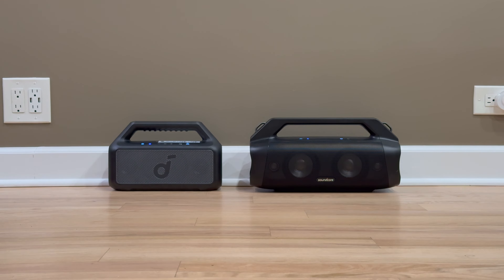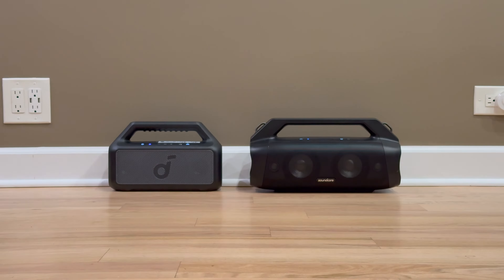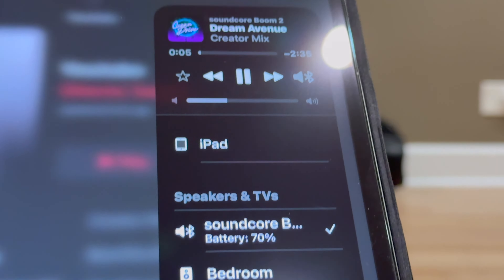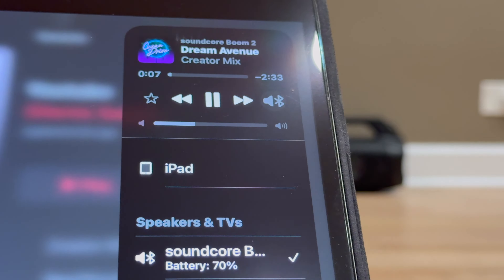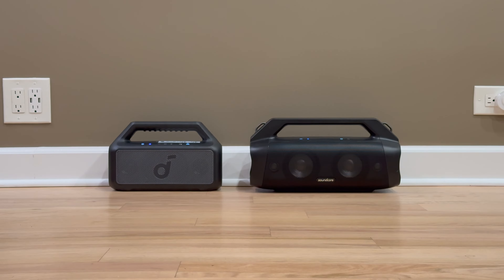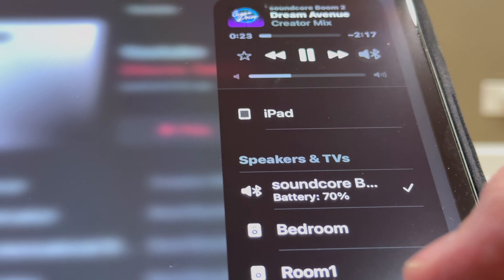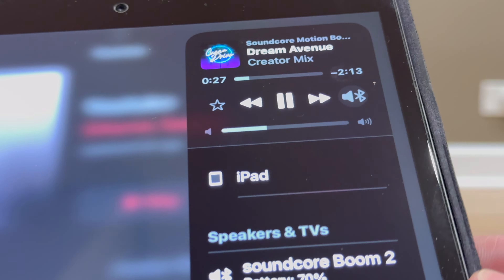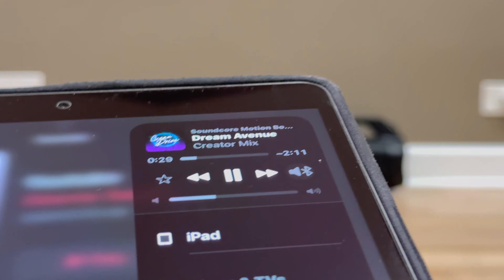Soundcore Boom 2 vs Soundcore Motion Boom Plus | Binaural Audio